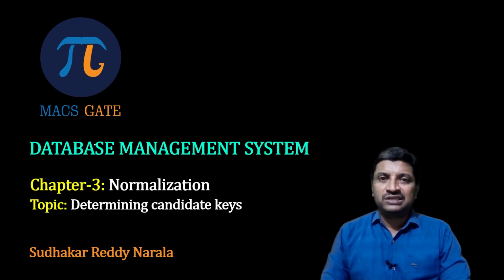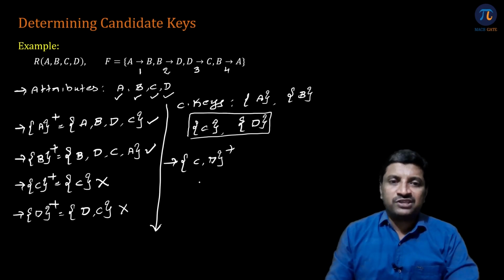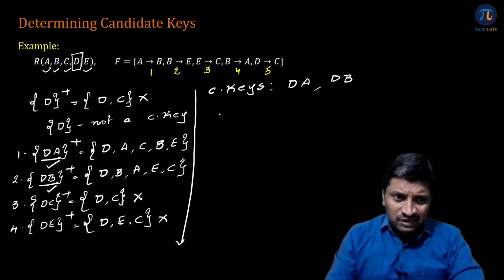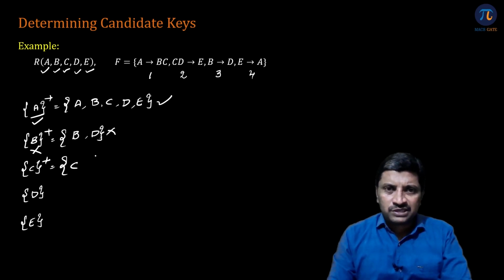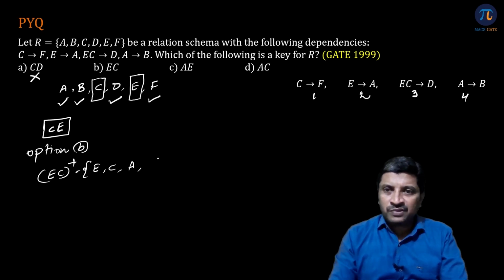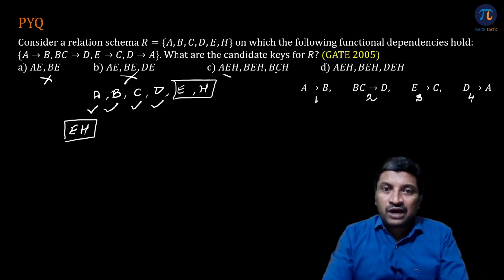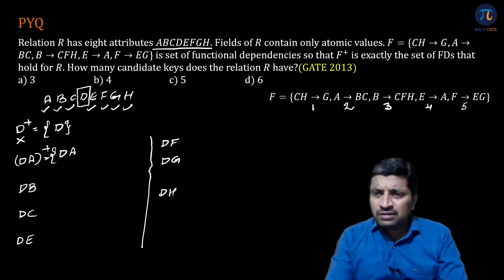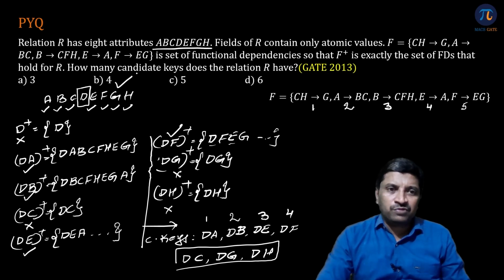Normalization - Determining candidate keys| DBMS GATE 24| Sudhakar Reddy| MACSGATE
In this informative video, Mr. Sudhakar Reddy (Expert GATE Faculty DBMS), discuss Normalization - Determining candidate keys. Normalization in database management systems (DBMS) is a process that helps design efficient and well-structured databases. It involves organizing the data in a relational database into separate tables to eliminate redundancy and ensure data integrity. The normalization process follows a set of rules called normal forms, which define various levels of normalization.

Don't miss the concept of Determining candidate keys under Normalization by  Sudhakar Reddy  Sir, Whether you're a beginner or an experienced professional in the field of databases, this video will enhance your understanding of the concepts in the process of Normalization.